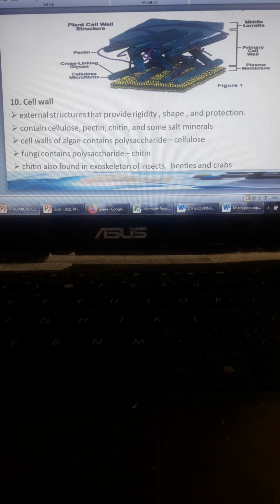August 25, 2020